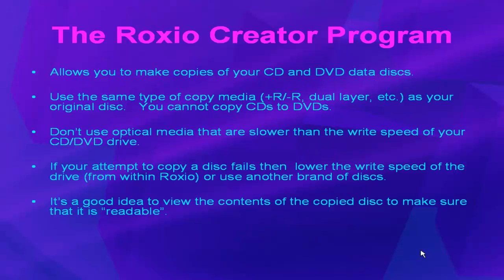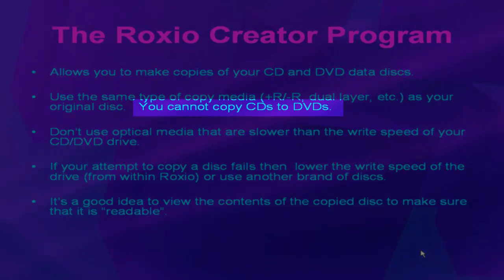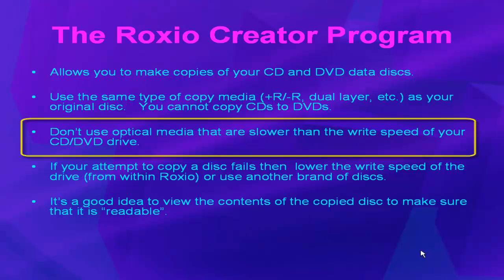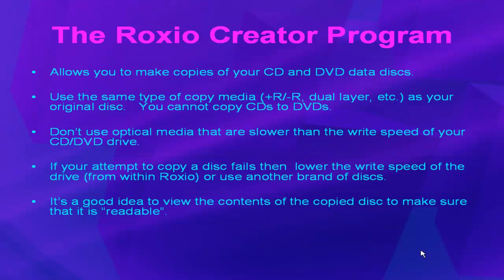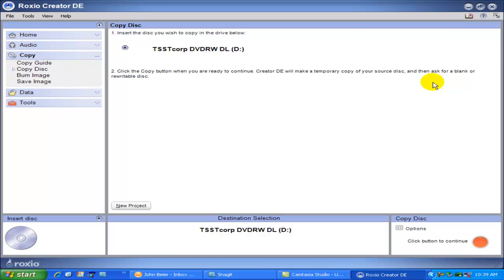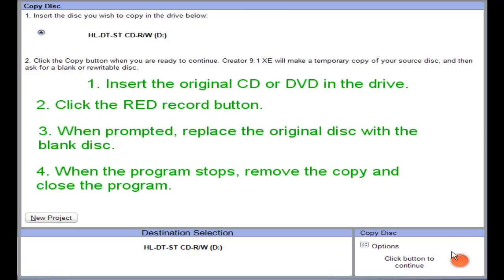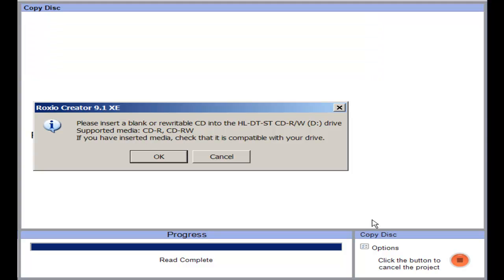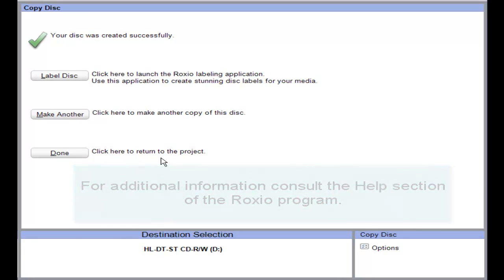Roxio - How to Copy a Disc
How to copy a CD or DVD using the Roxio Program.